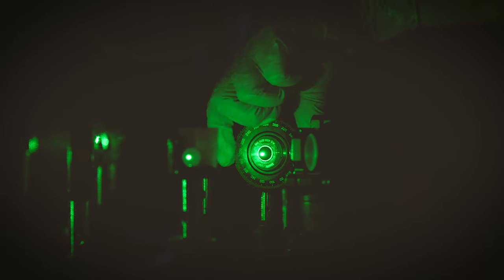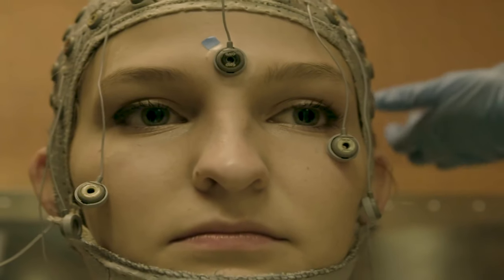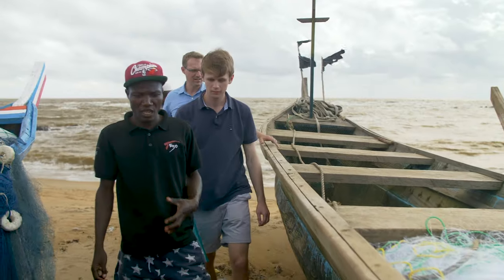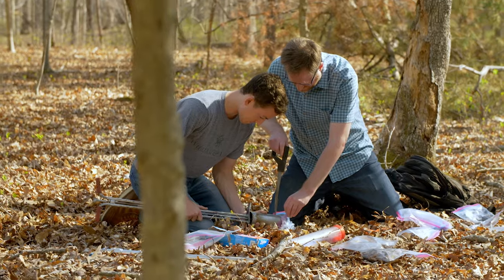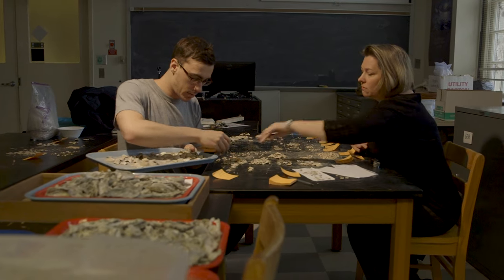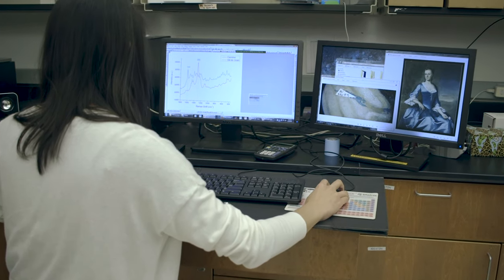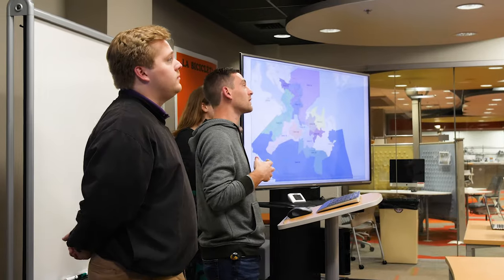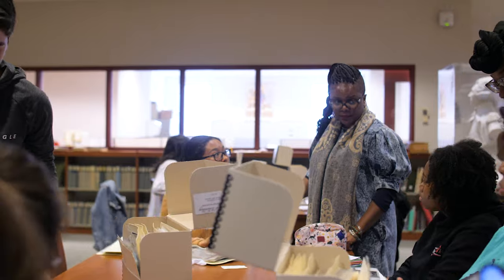The Integrated Science Center and Research at William & Mary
The Integrated Science Center is home to many STEM-related departments on campus, and is home to many undergraduate research opportunities. As a liberal arts & sciences institution and research university, William & Mary is committed to making sure students are not only receiving excellent classroom instruction, but are also being exposed to cutting-edge research they can partake in.